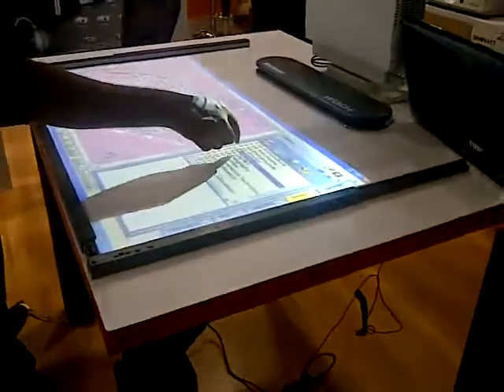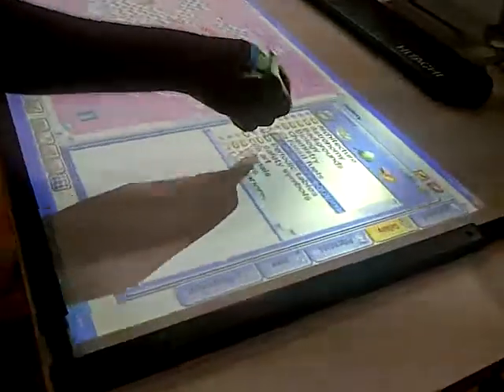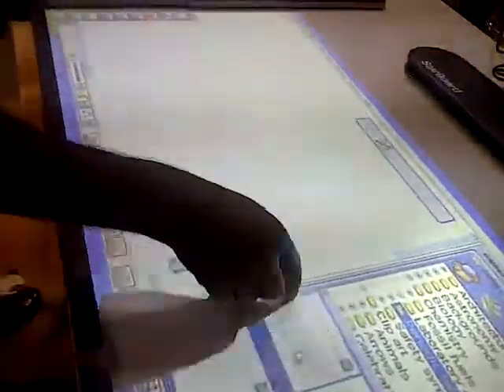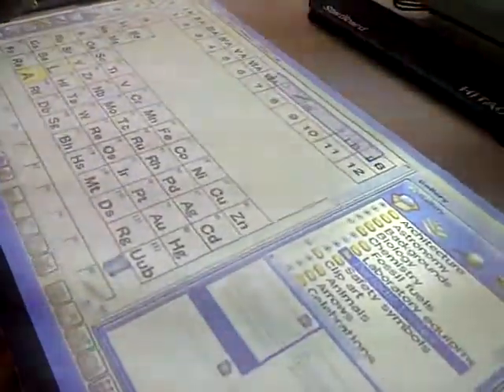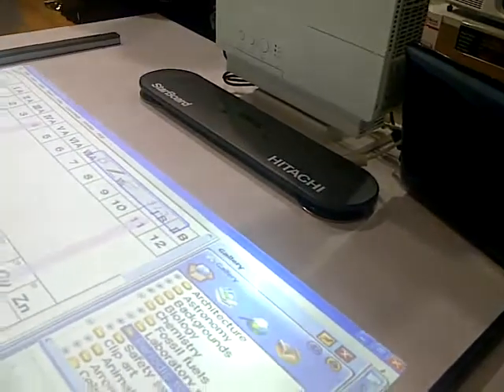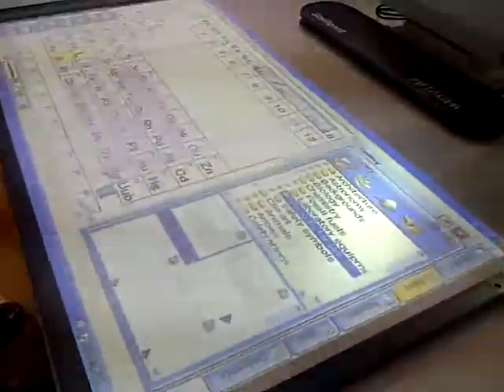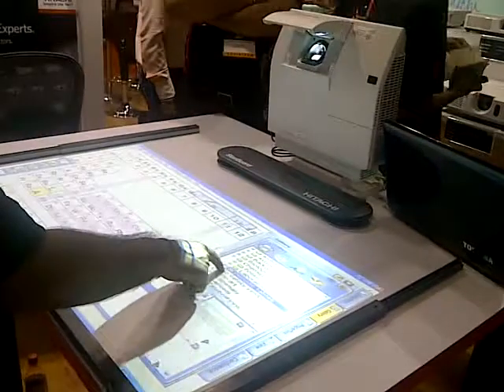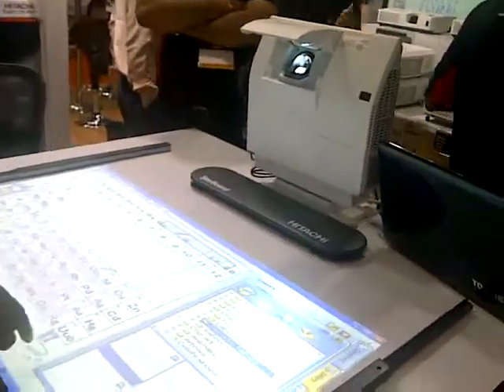Interective Table with Short Throw Projector Hitachi Savi Vision 9810066450.3GP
Interective Table with Short Throw Projector Hitachi Savi Vision